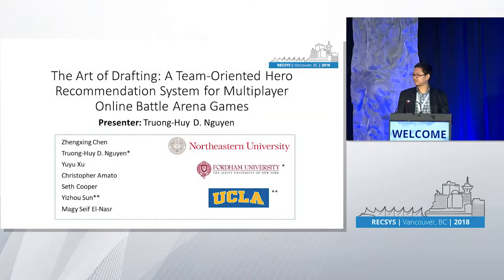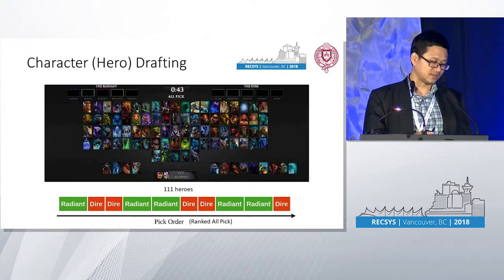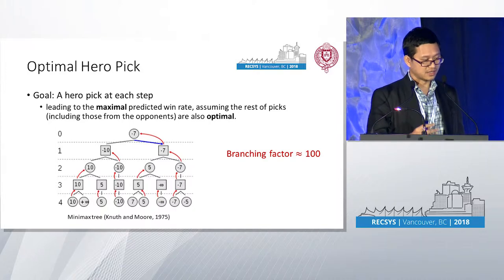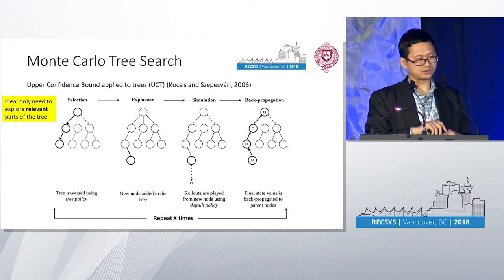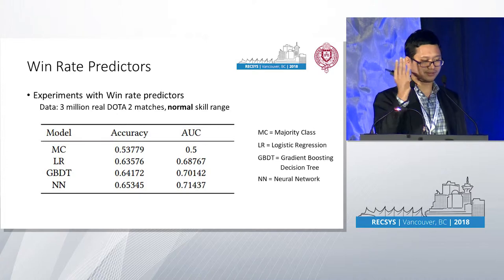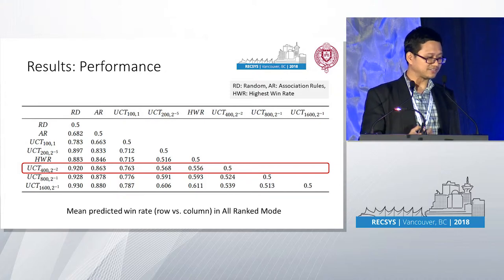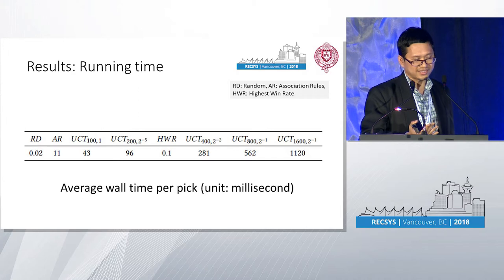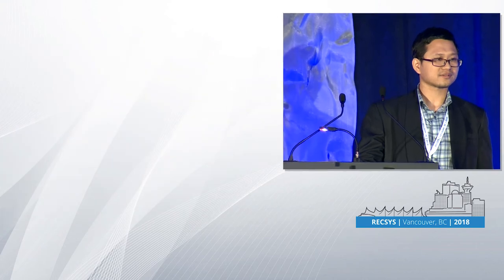PS 4:The art of drafting: a team-oriented hero recommendation system for multiplayer online ...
The art of drafting: a team-oriented hero recommendation system for multiplayer online battle arena games
Zhengxing Chen, Truong-Huy D Nguyen, Yuyu Xu, Christopher Amato, Seth Cooper, Yizhou Sun, Magy Seif El-Nasr
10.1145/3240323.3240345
Multiplayer Online Battle Arena (MOBA) games have received increasing popularity recently. In a match of such games, players compete in two teams of five, each controlling an in-game avatar, known as heroes, selected from a roster of more than 100. The selection of heroes, also known as pick or draft, takes place before the match starts and alternates between the two teams until each player has selected one hero. Heroes are designed with different strengths and weaknesses to promote team cooperation in a game. Intuitively, heroes in a strong team should complement each other's strengths and suppress those of opponents. Hero drafting is therefore a challenging problem due to the complex hero-to-hero relationships to consider. In this paper, we propose a novel hero recommendation system that suggests heroes to add to an existing team while maximizing the team's prospect for victory. To that end, we model the drafting between two teams as a combinatorial game and use Monte Carlo Tree Search (MCTS) for estimating the values of hero combinations. Our empirical evaluation shows that hero teams drafted by our recommendation algorithm have a significantly higher win rate against teams constructed by other baseline and state-of-the-art strategies.